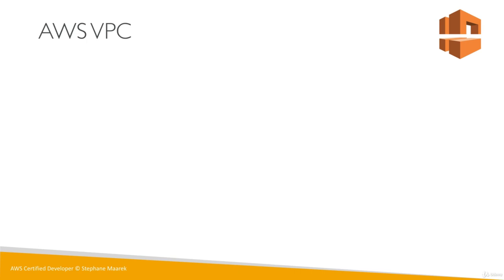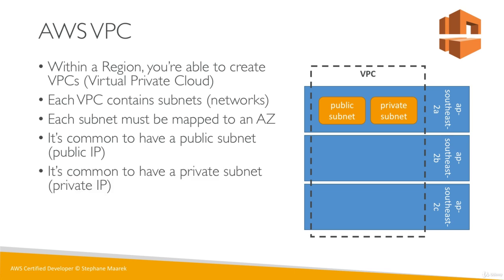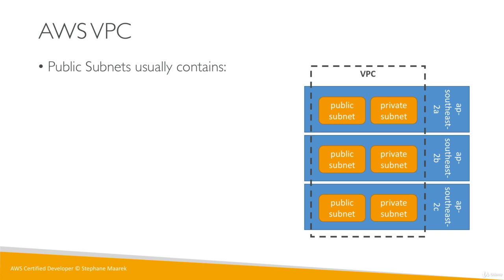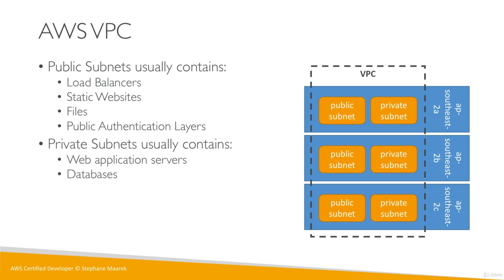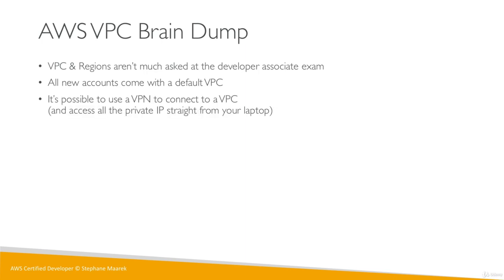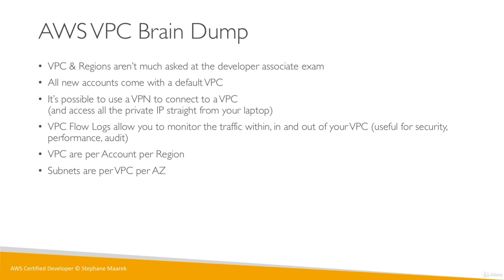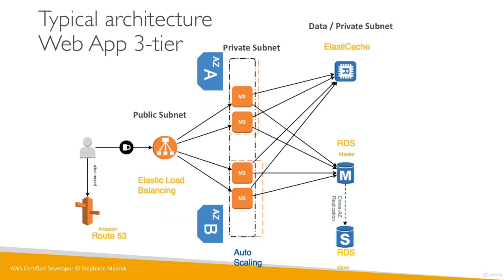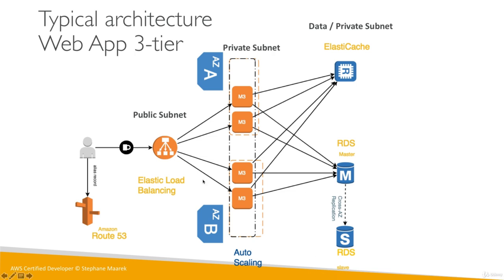5. 8 AWS VPC 3 Tier Architecture